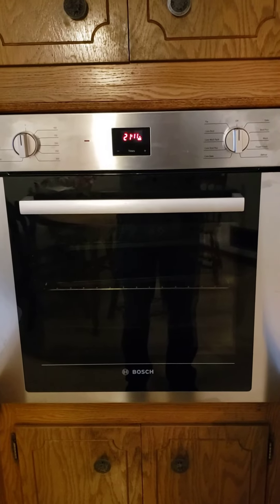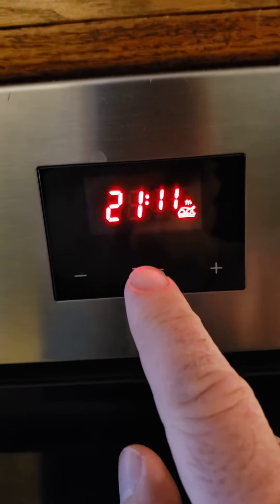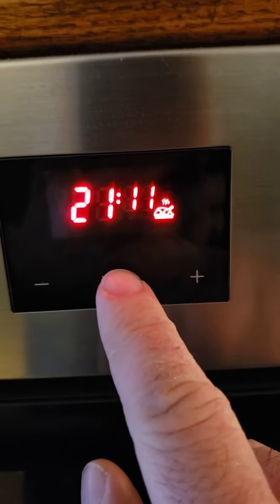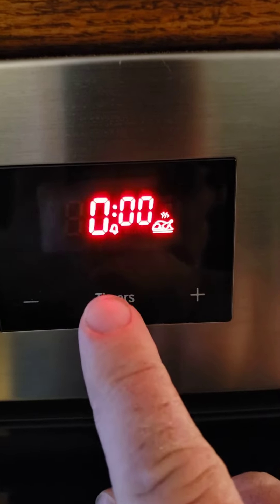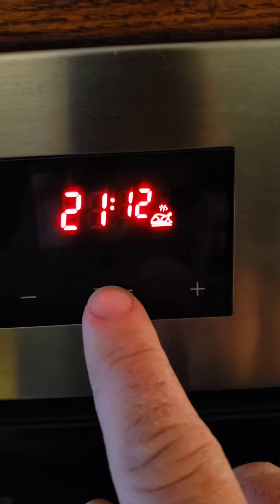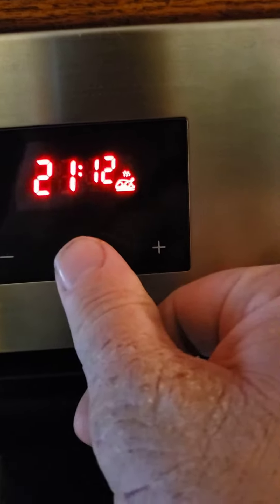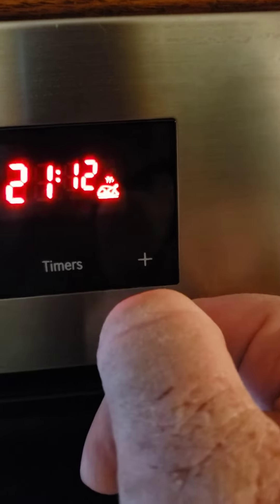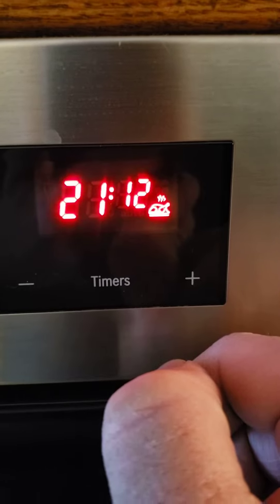Timer issue with a Bosch 24 inch wall oven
After a power failure, experiencing difficulties with trying to set time on a Bosch 24 inch wall oven.  Normally, when the timer button is pressed, the colon flashes and time can be set using the + and -  keys.  This no longer occurs.  Any suggestion on how to properly set the time?